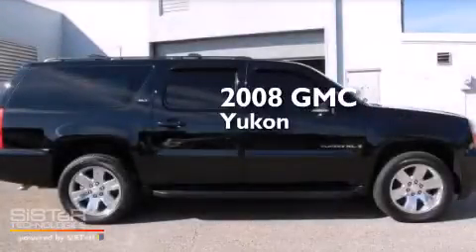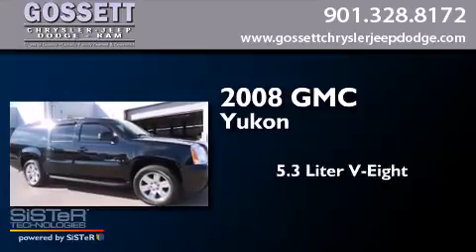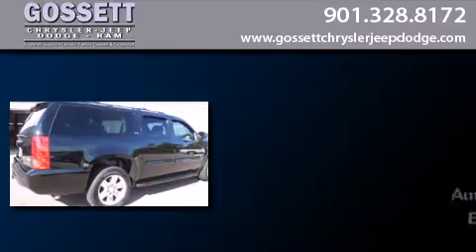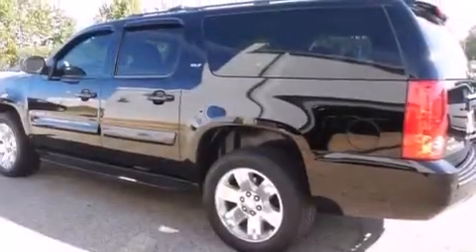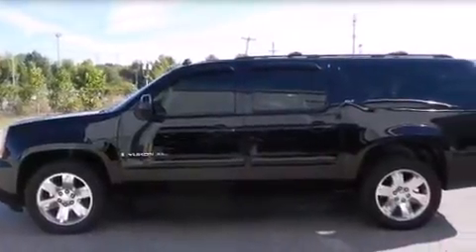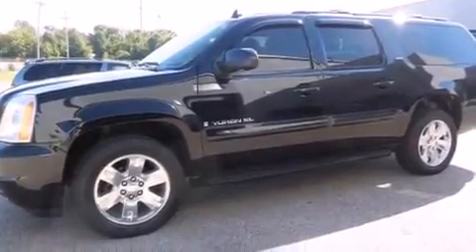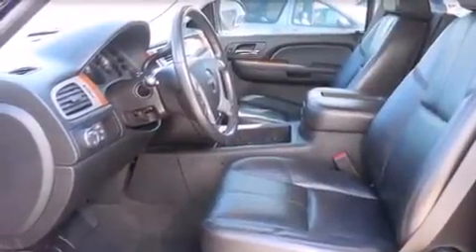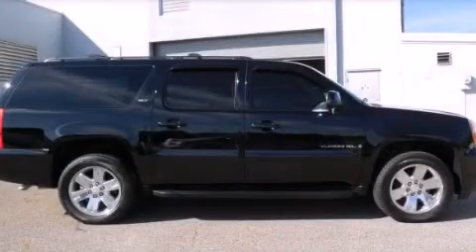Pre-Owned 2008 GMC Yukon XL Memphis TN 38128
We have been honored to serve the Memphis TN area , we promise that your experience at our dealership will exceed your expectations ! Year : 2008 Make : GMC Model : Yukon XL Engine : 5.3L 8 Cyl. Fuel Injected Trans . : Automatic Exterior : Black Miles : 73,003 Stock : 8R272894 Gossett Chrysler Dodge Jeep Ram 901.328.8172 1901 Covington Pike Memphis , TN 38128